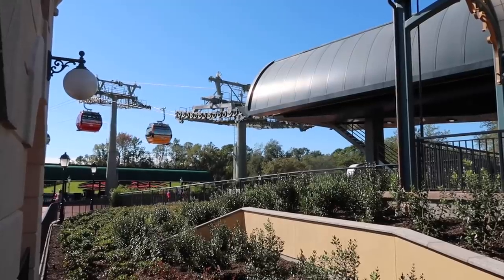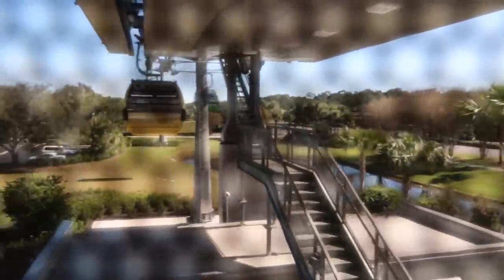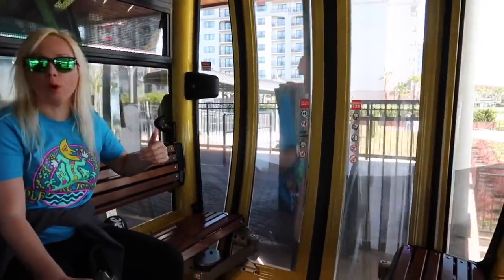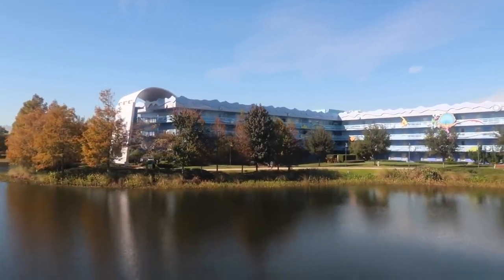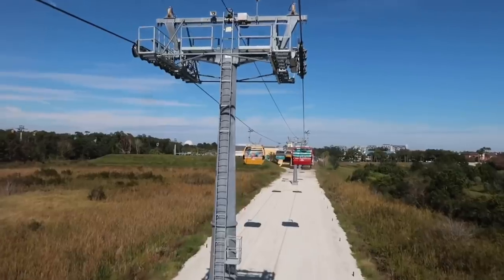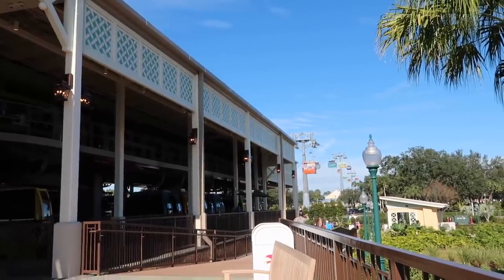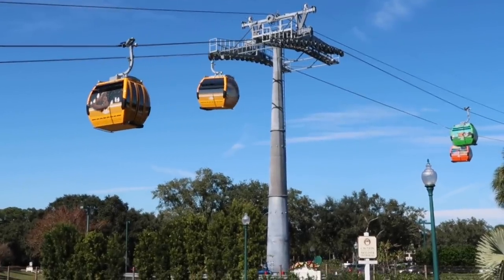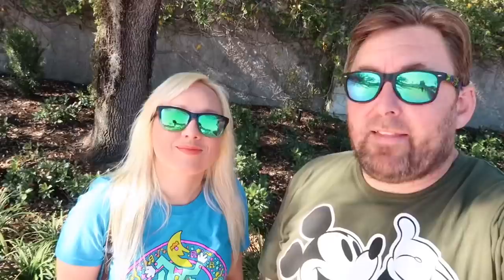My First Time On The New Disney Skyliner System - Taking All The Routes / Theme Park Gondola Review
A visit to Walt Disney World to check out the new Skyliner system that opened a couple months ago . My first time riding on board of the gondolas and decided to try each and every route around the property .